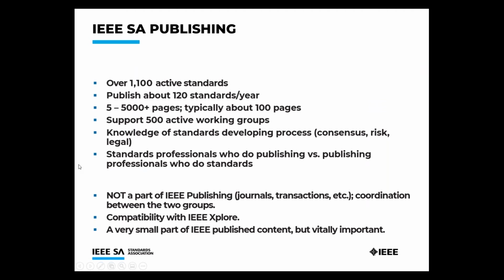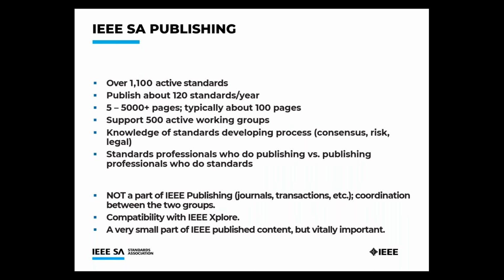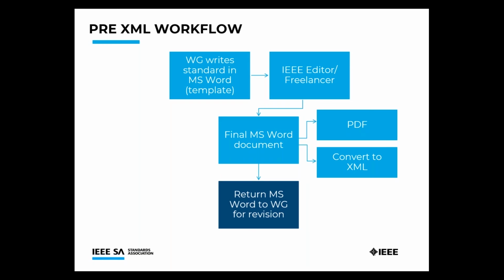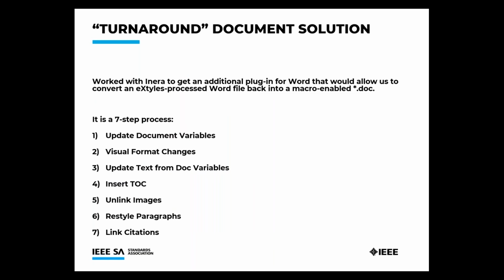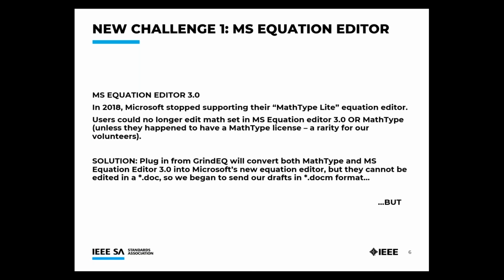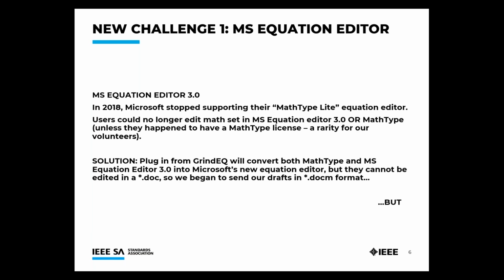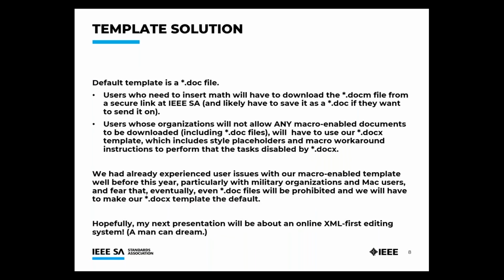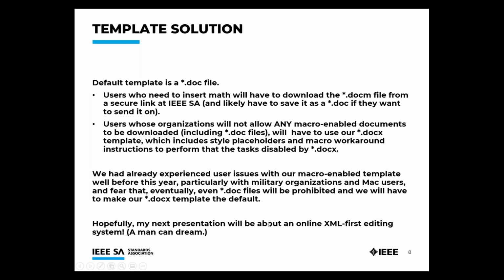Continuing Adventures in Standards XML Publishing at IEEE | Typefi Standards Symposium 2021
The IEEE Standards Association is well known for being a globally open and inclusive environment for consensus-building, and for producing widely-respected and adopted technology standards that are used around the world.

This case study provides an overview of how IEEE SA met the challenges of implementing an XML publishing system, and outlines some of the continuing challenges they face.

Typefi is proud to host the 2021 Standards Symposium.

Typefi is a global leader in design-driven automation for content production teams, offering proven, flexible, and scalable publishing solutions for businesses around the world.